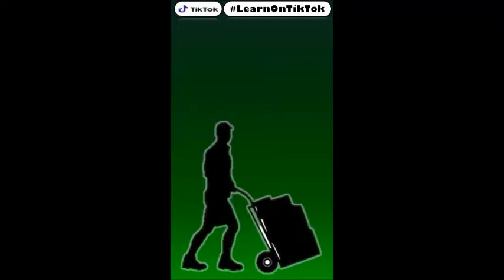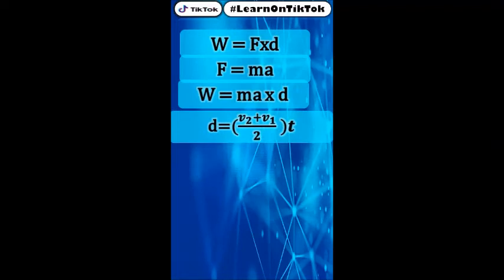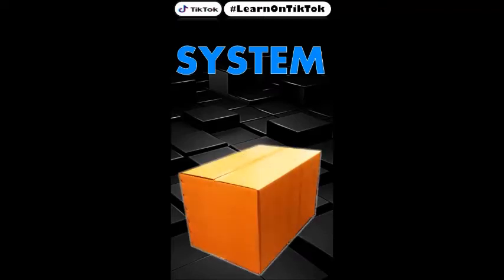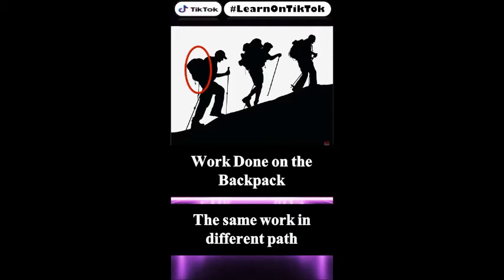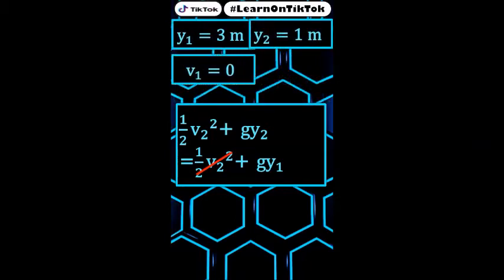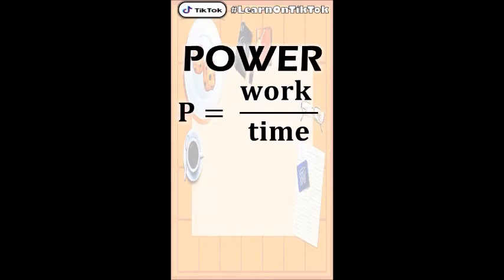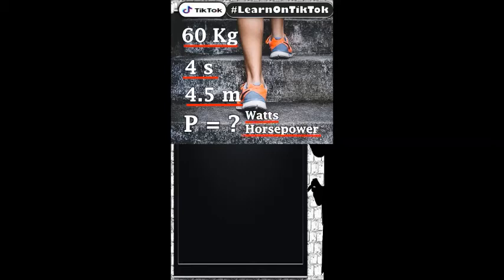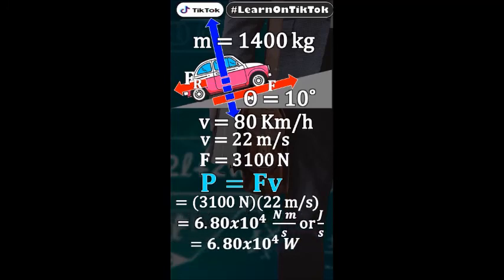Work, Energy and Power | Physics Discussion - Equation Derivation and Problem Solving